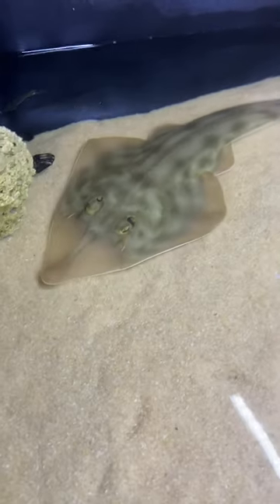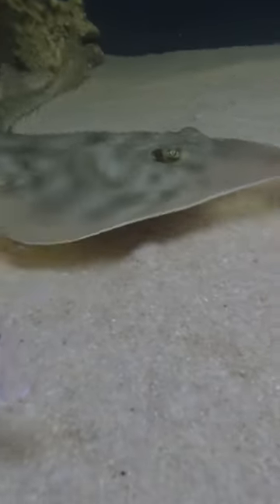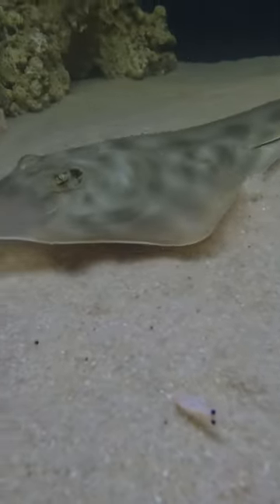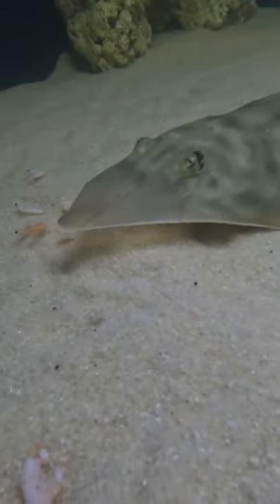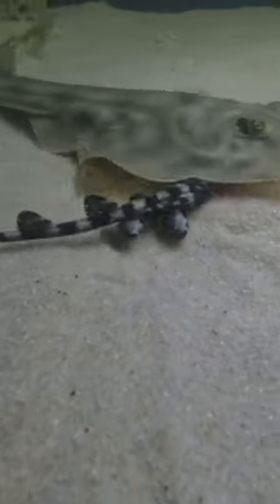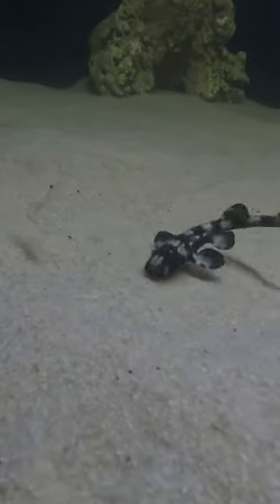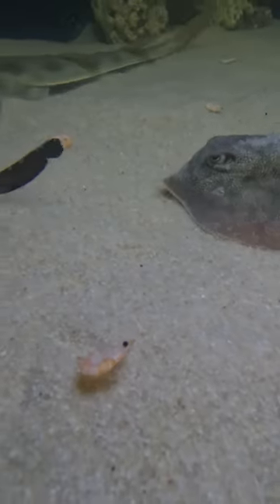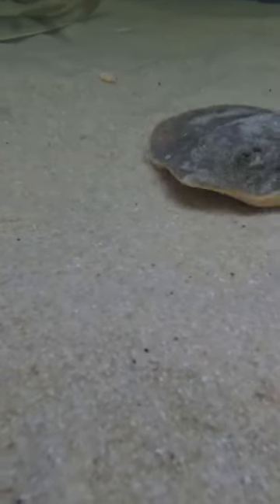Shark ray! Guitarfish in the store